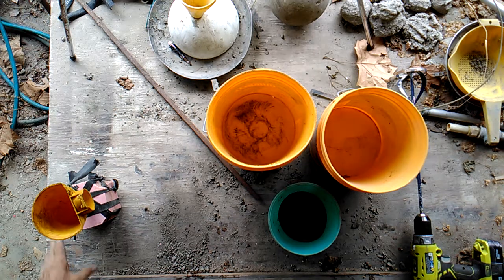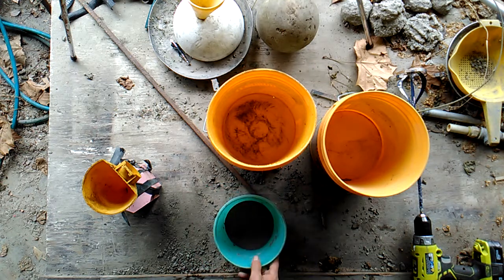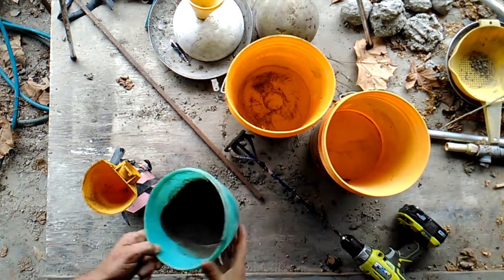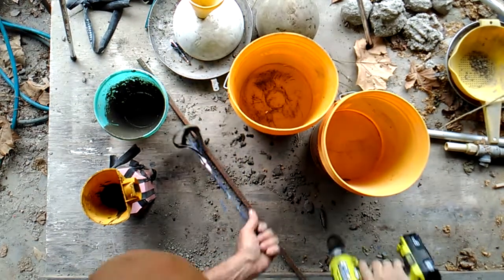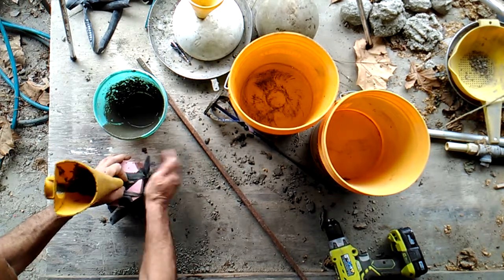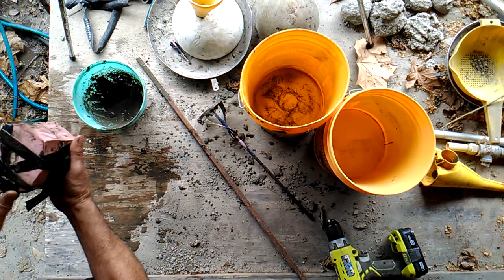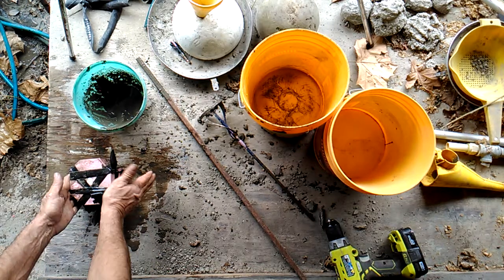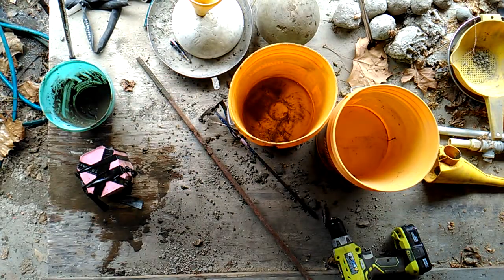Catapult Projectile Casting. 1 Pound STP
We make several different sizes of dimpled and smooth catapult projectiles. STP Standardized Texas Projectile